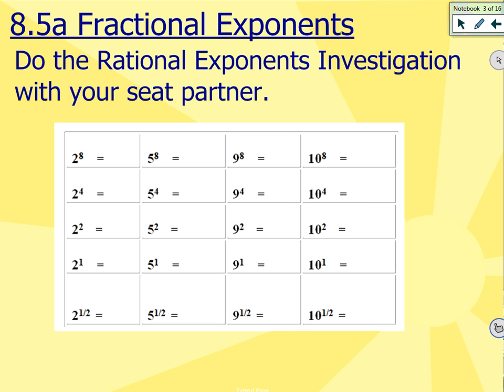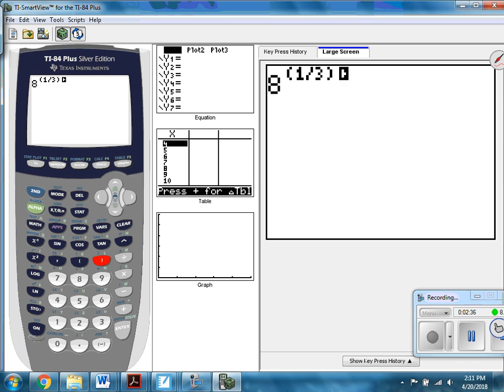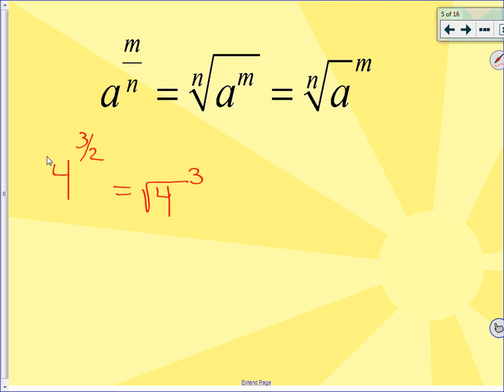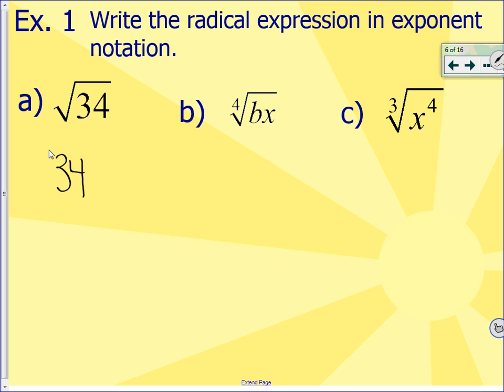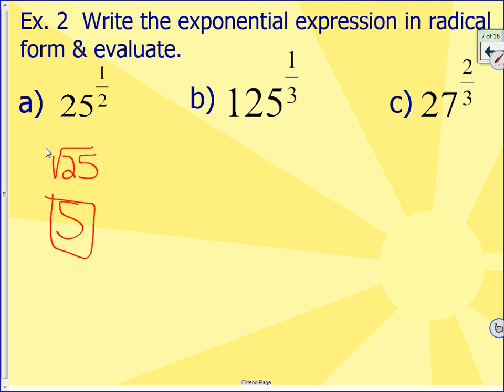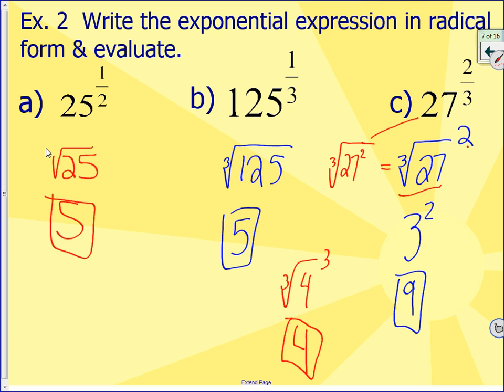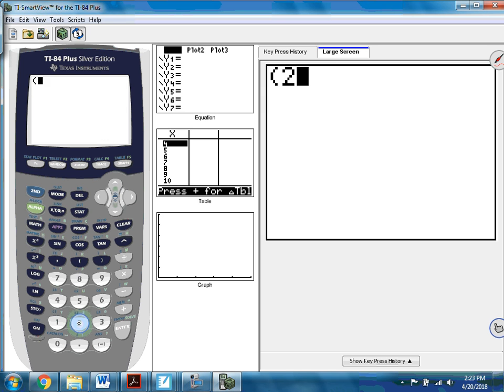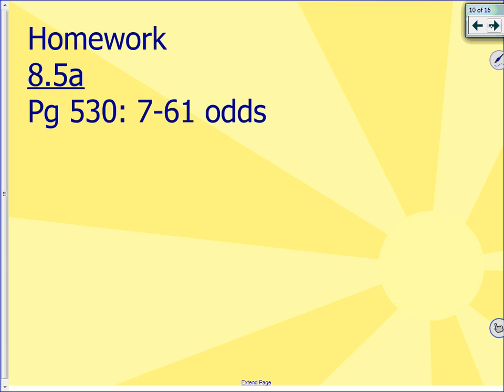8.5a Fractional Exponents